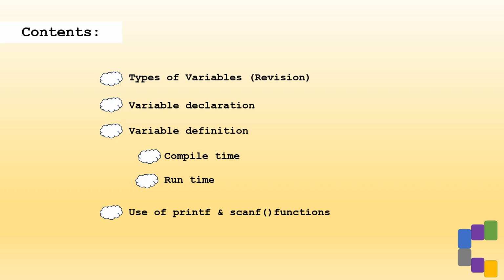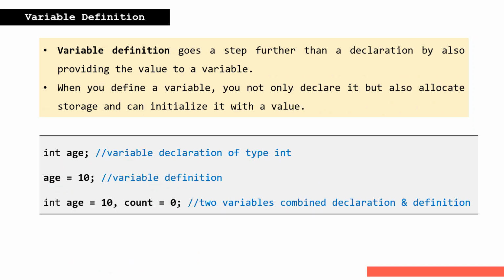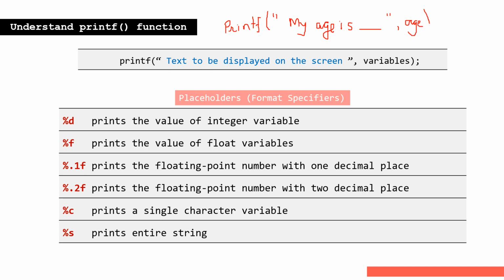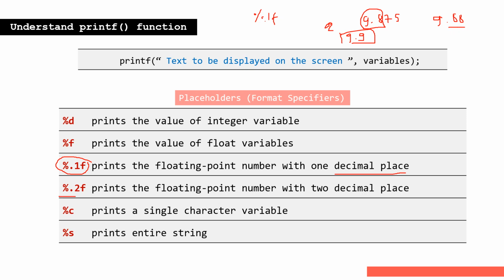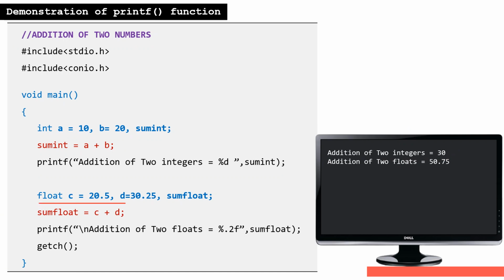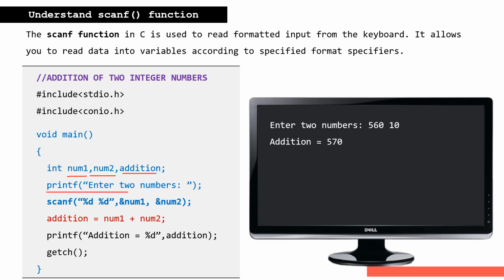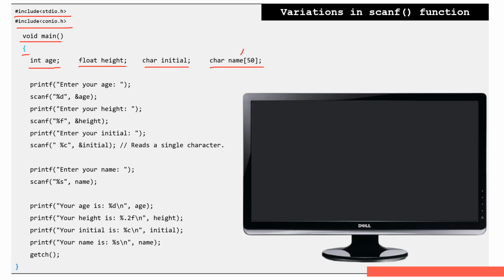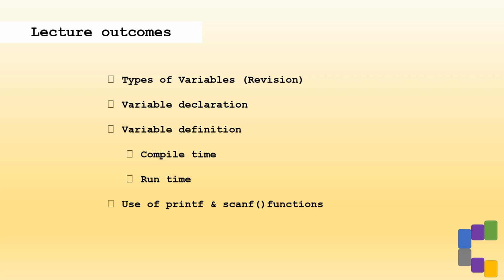Lecture 2 : My first C program |Programming for problem solving| Lecture Series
Hey everyone! In this video, we’ll cover some key programming concepts:

    Types of Variables: A quick revision to refresh your memory.
    Variable Declaration: Learn what it is and why it’s important.
    Variable Definition: Understand how it differs from declaration.
    Compile Time vs. Run Time: What happens at each stage?
    printf & scanf Functions: How to use them for input and output.

Stick around to boost your coding skills!